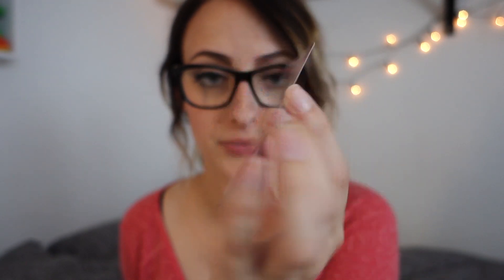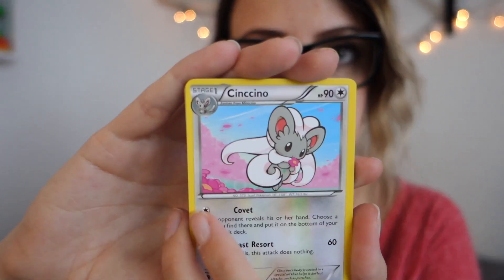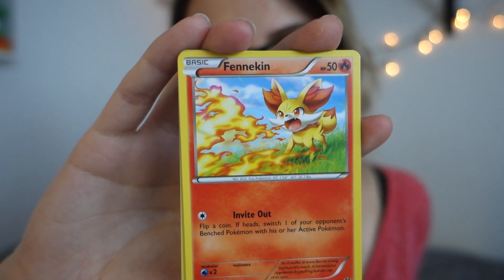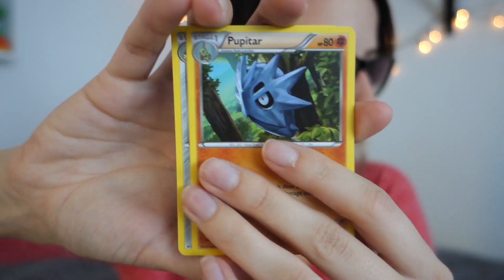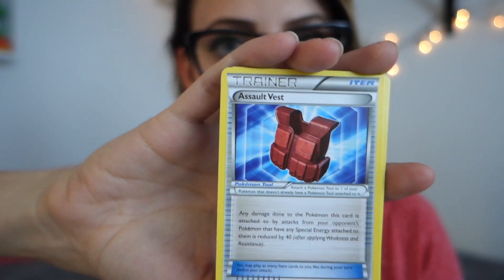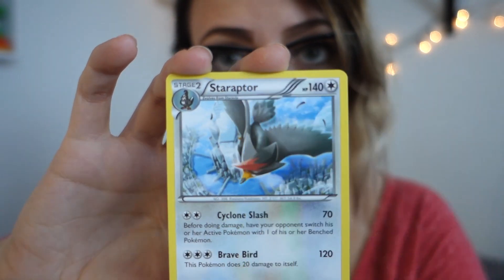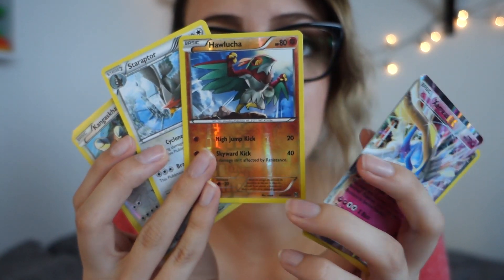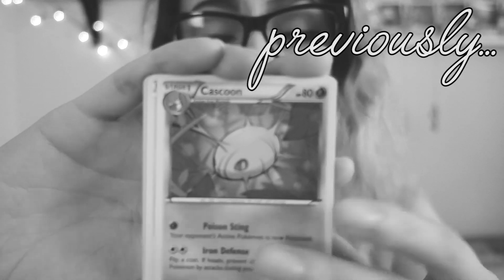Opening Packs: Xerneas Summer Tin!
Check out the unpacking of the Summer 2016 Xerneas Tin! What the heck are we gonna get?

Self-Proclaimed Pokémaniac. Nice sarcastic mix between Ron Swanson, Brick Tamland and Misty.